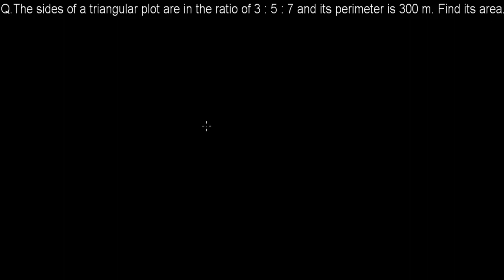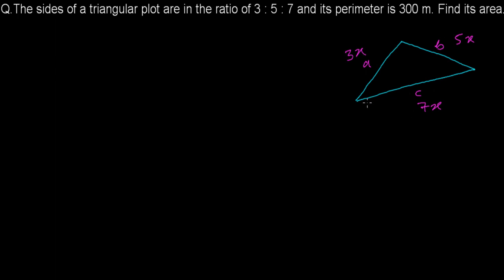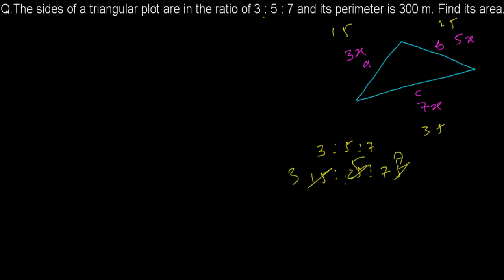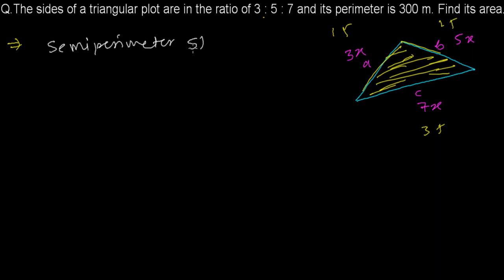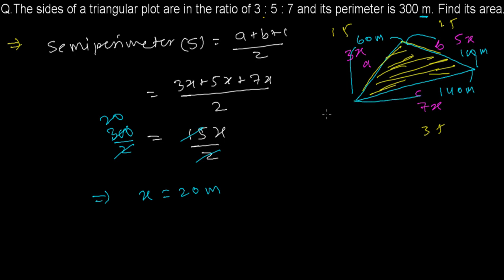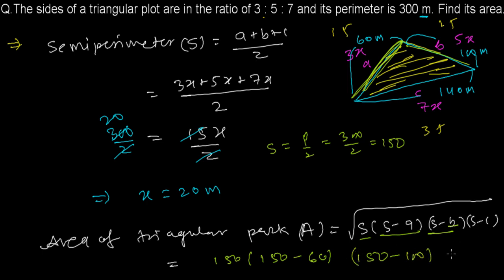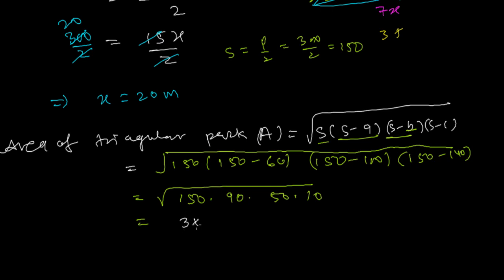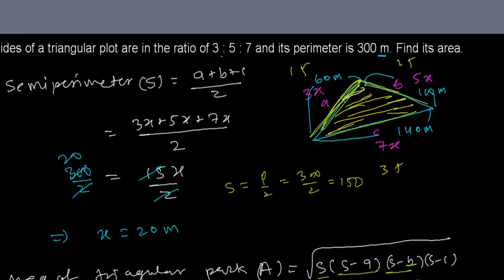Heron's Formula - Sides in Ratio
Heron's Formula - Area of Triangle - There are many types of question based on Heron's Formula, one of them is - sides of the triangle given in ration and knowing the perimeter of the triangle. In such cases, question ask us to find the area of the triangle. So first we need to find the exact side length of the triangle and then only we can use the Heron's Formula to find the area of the triangle.
I hope this type of Heron's Formula based triangle geometry question will help you to enhance the concept of geometry .